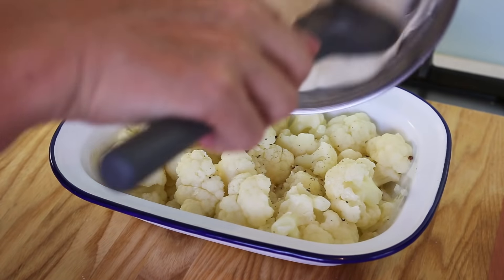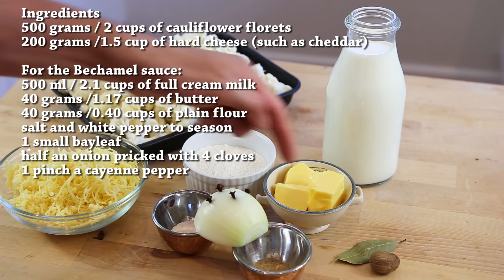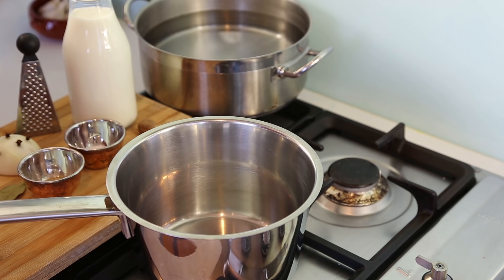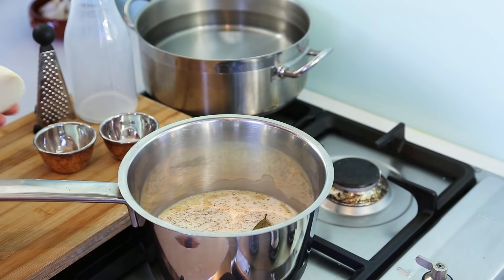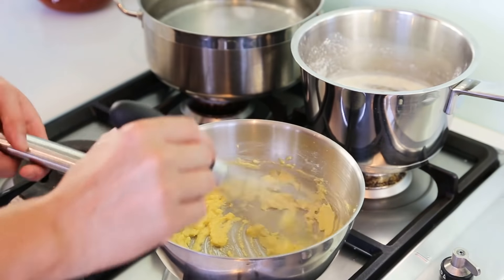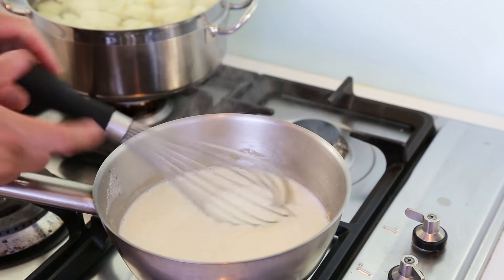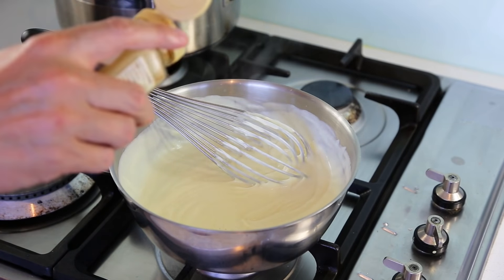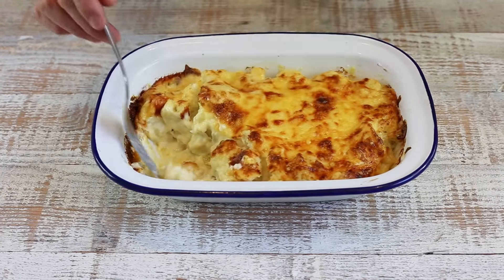Cheesy cauliflower gratin: love cauliflower again!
Freshly cooked cauliflower, covered with a delicious homemade Bechamel sauce, topped with cheese, then baked in the oven.

This cauliflower recipe is great for vegetarians looking for french vegetarian recipe ideas that will not leave them hungry.  that cauliflower with white sauce can be served as a side or main and is really tasty.

The sauce used in this cauliflower with cheese recipe is a Bechamel sauce made from scratch. infused with flavours of cloves , onions, cayenne pepper and bayleaf which really give you that lovely taste throughout the cauliflower gratin

Ingredients you need for that recipe:

500 grams / 2 cups of cauliflower florets
1.5 cups of hard cheese such cheddar or conte cheese

For the Bechamel sauce:
500 ml / 2.1 cups of full cream milk
40 grams /0.17 cups of butter
40 grams /0.40 cups of plain flour
salt and white pepper to season
1 small bayleaf
half an onion pricked with 4 cloves
1 pinch a cayenne pepper

cooking time : in the oven 30 t0 40 minutes at 180 c /356 f

The one and only cast iron dutch oven I use:

My favorite frying pan:

Website for text, print friendly recipe